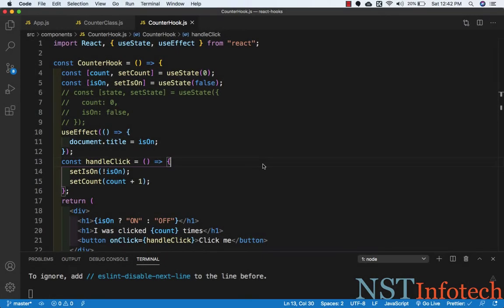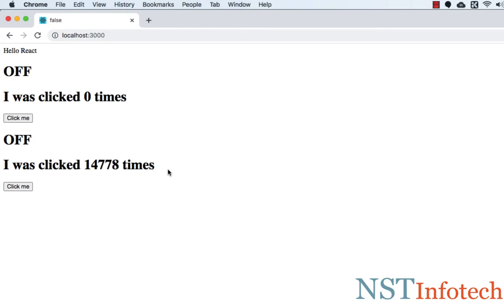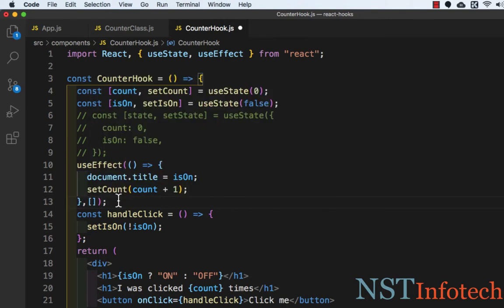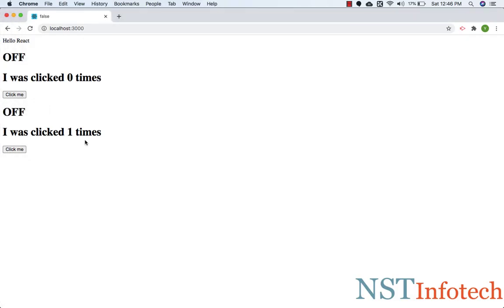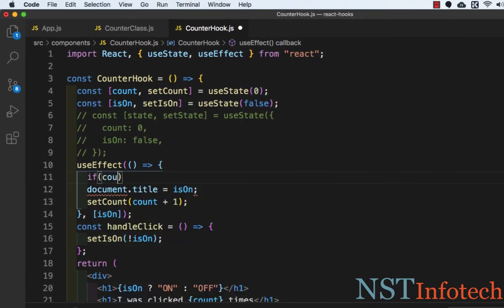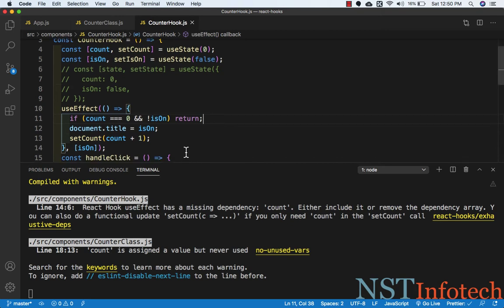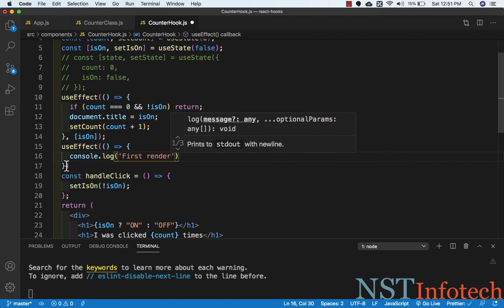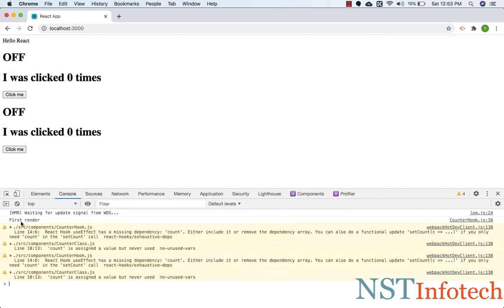lecture 8 - more on useEffect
more on useEffect
Follow me on technology updates